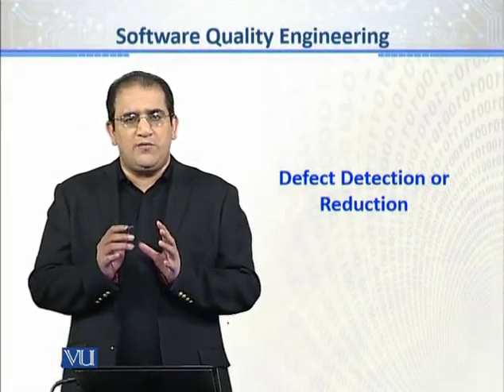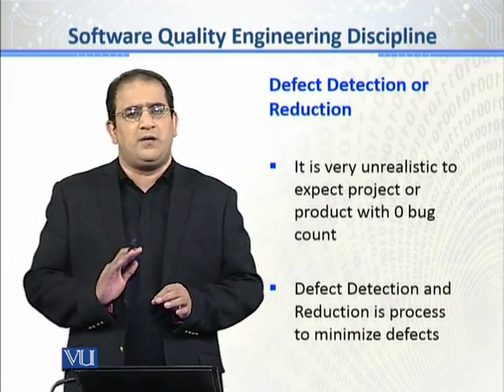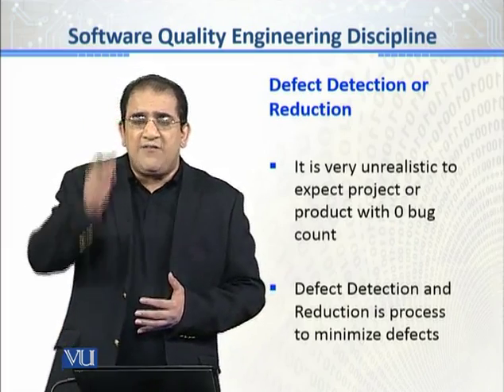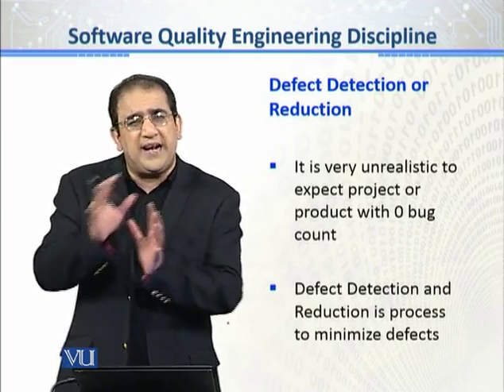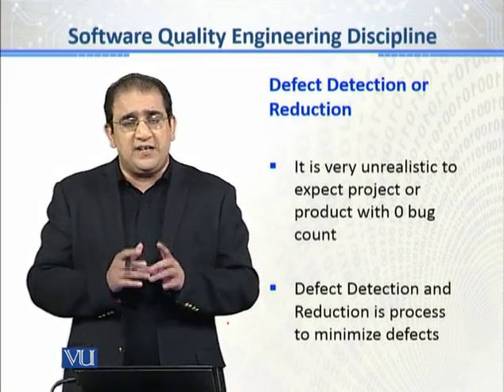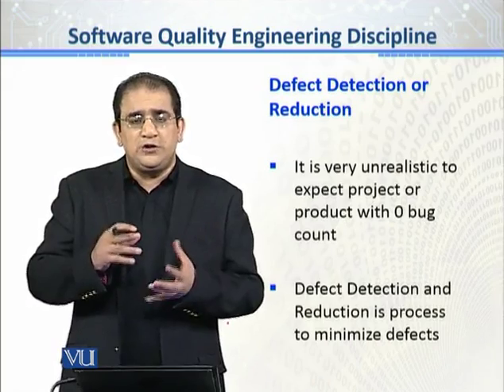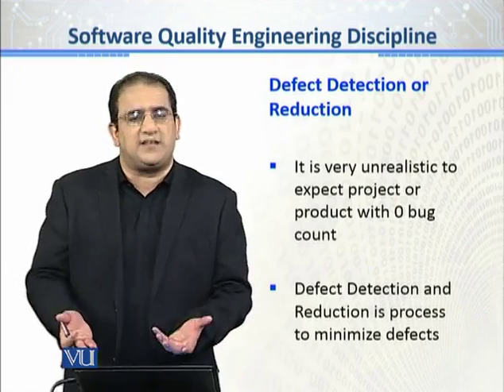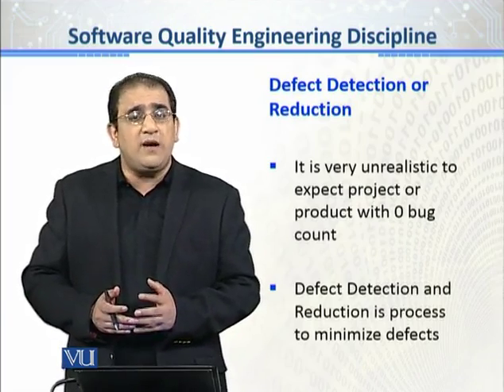CS611_Topic022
Topic: 22